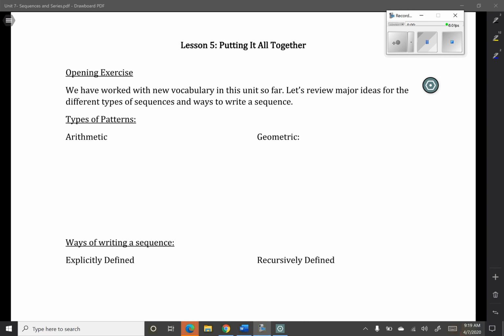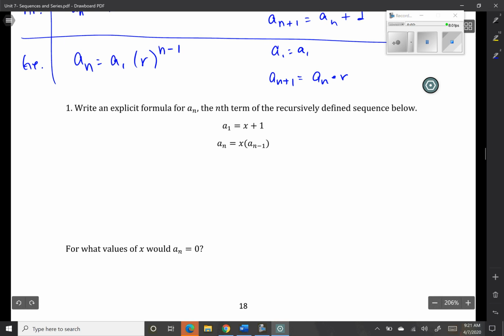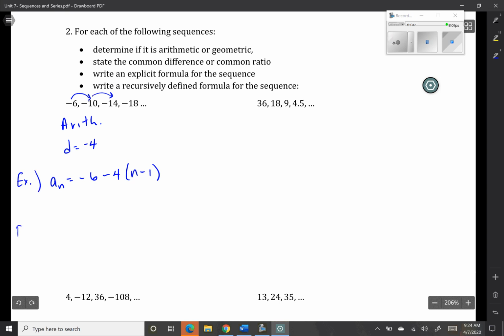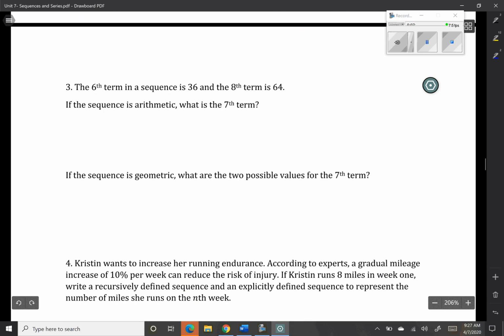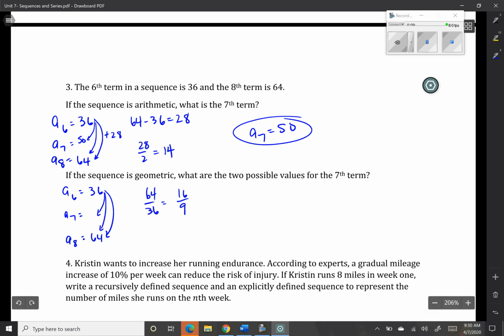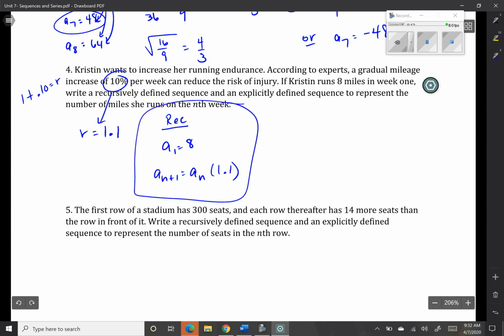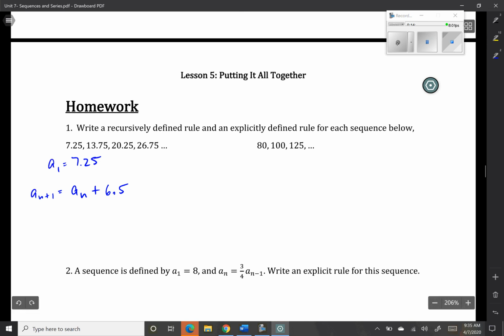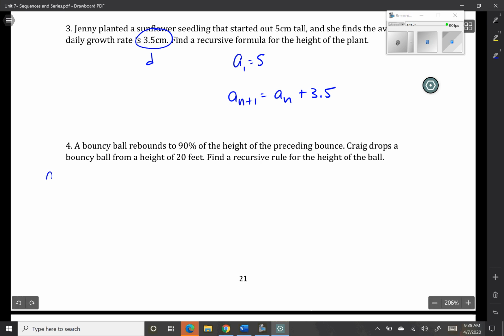Algebra 2 Unit #7 Lessson #5 Notes and homework